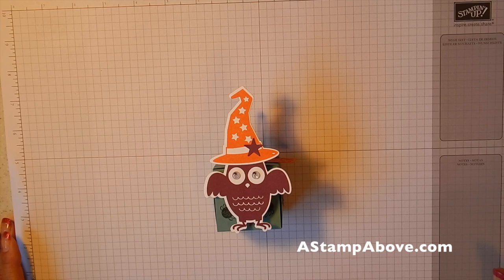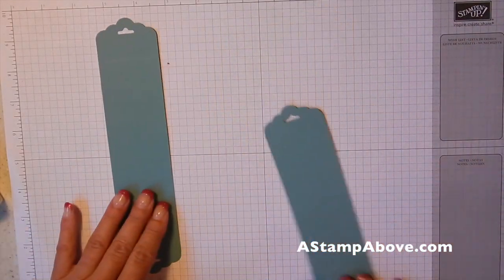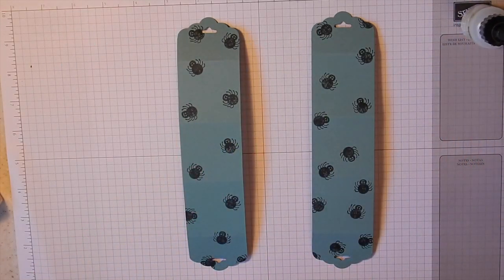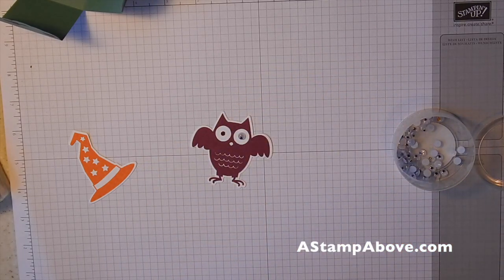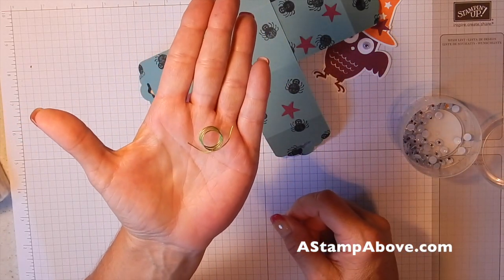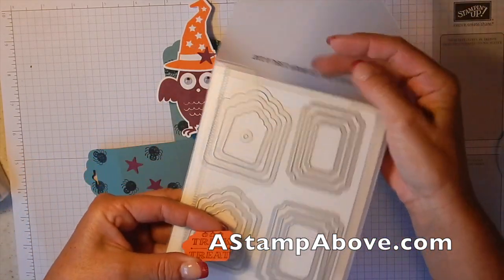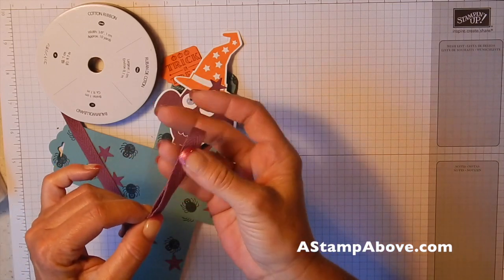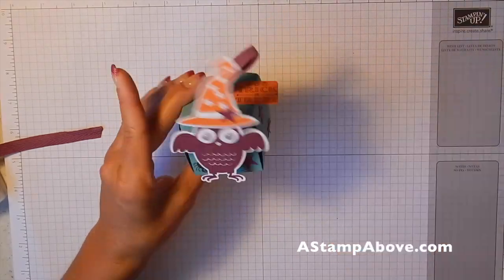Wiggly Treat Box Tutorial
Super easy treat box using the Scallop Tag Topper Punch!  OH - and then there's the super adorable WIGGLY owl on the front!!!  Watch this video and see how I made both.